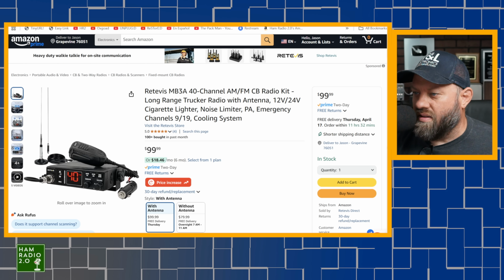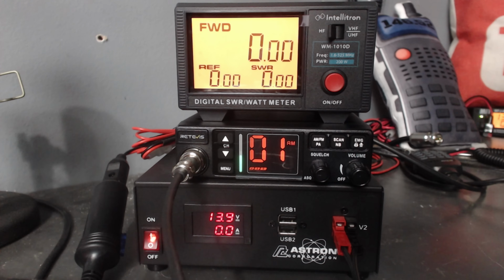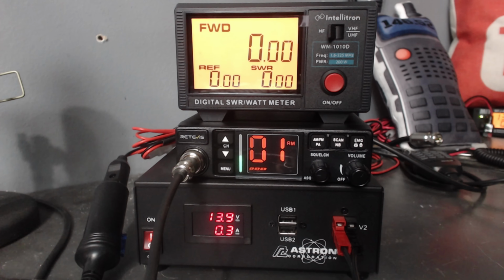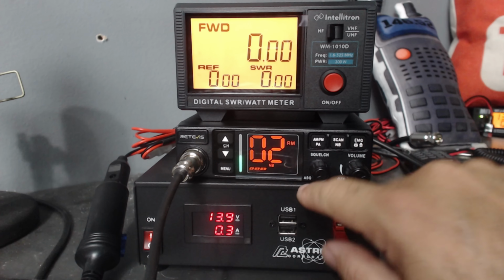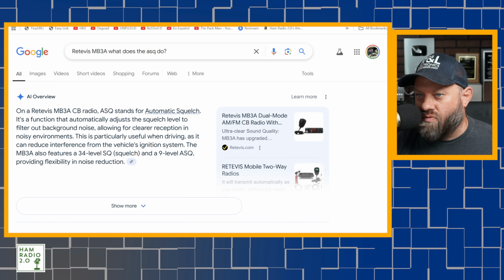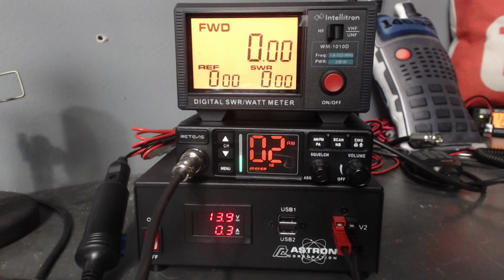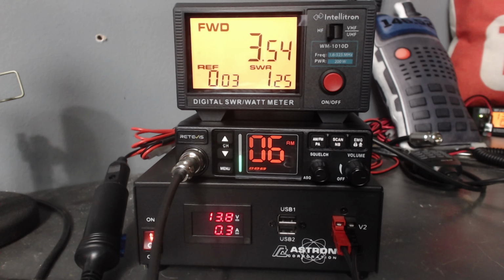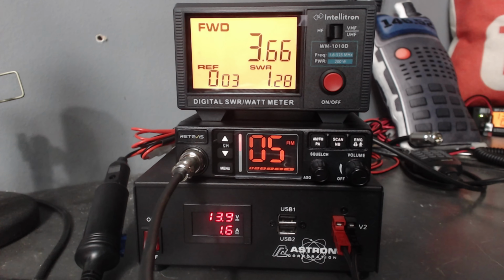Is This $100 CB Radio Worth The Money?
Check out our detailed YouTube review of the Retevis MB3A Dual-Mode AM/FM CB Radio! Discover its compact design, 40-channel flexibility, and powerful features like automatic noise limiter, VOX hands-free, and instant emergency channels 9/19. Ideal for truckers and outdoor enthusiasts, this long-range CB radio offers clear sound, 12/24V compatibility, and a PA function. Watch now to see why the MB3A is a top choice for reliable communication on the road!